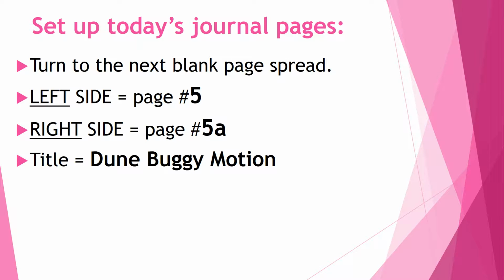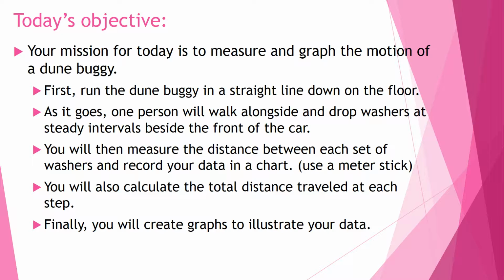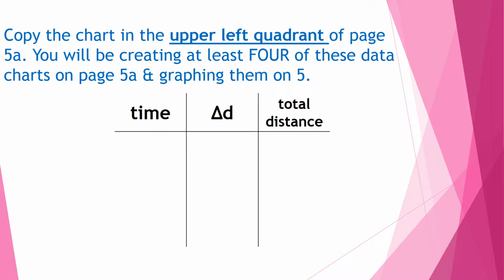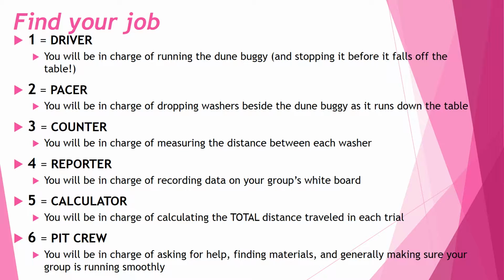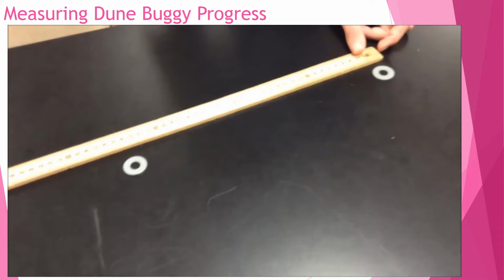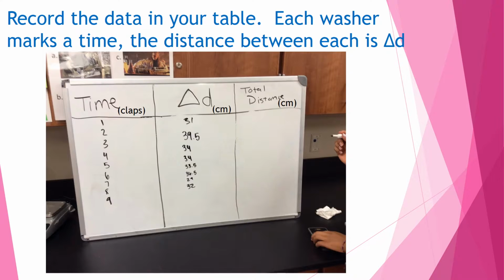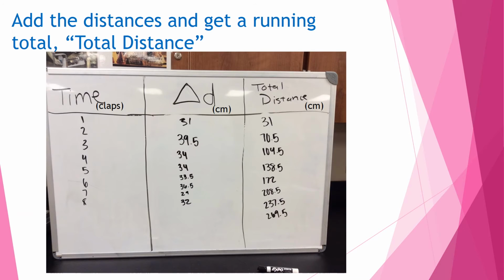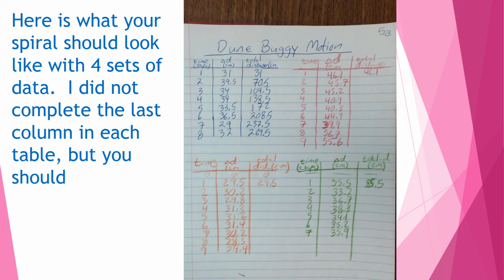Dune Buggy Motion (Part 1 of 3)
Collecting Data for the Dune Buggy Motion Lab